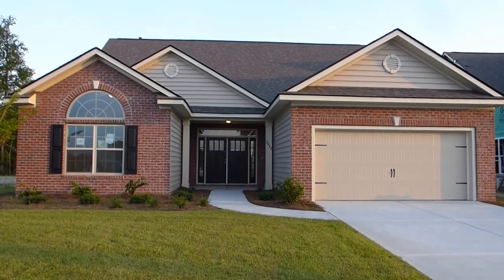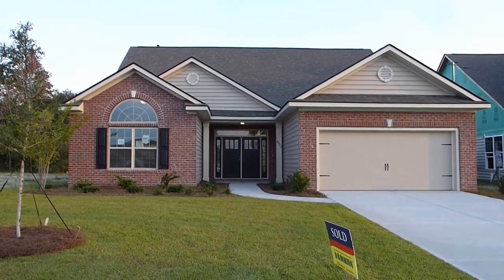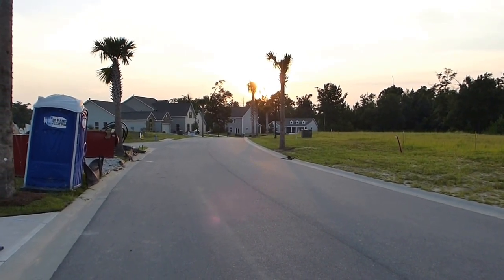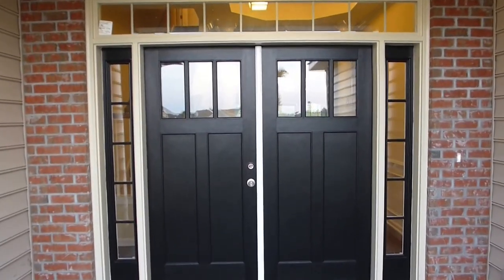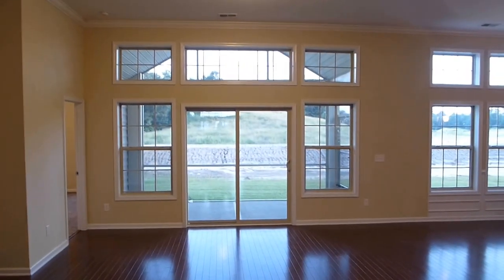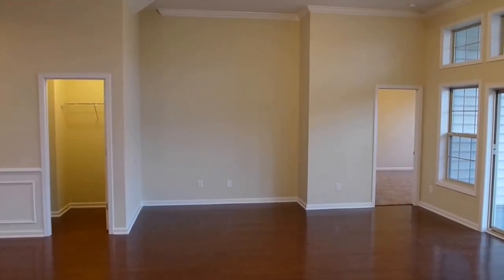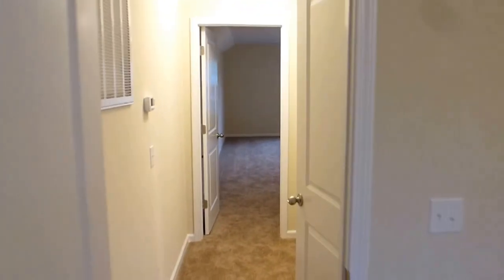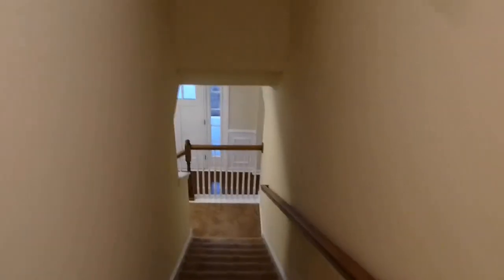The Cumberland Model At Mill Creek in Bluffton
The Cumberland model at Mill Creek at Cypress Ridge in Bluffton, SC is one of DR Horton's best sellers, recently priced @ $314,900 with wood floors, granite counter tops, screened porch, 2-car garage, 2,992 square feet, 4 bedrooms and a bonus room and 3.5 bathrooms!  The new homes are all listed with DR Horton. I am showing you the Cumberland as a Buyer's Agent with 38 years of Hilton Head real estate experience and I am ready to help you compare homes and communities in Bluffton and Hilton Head Island, even with developers and new homes.   Mill Creek at Cypress Ridge is located on Rt 170 in Bluffton, SC about a half hour's drive to Hilton Head Island, Savannah Georgia and Beaufort SC.  Mill Creek has a large community swimming pool with lazy river, large fitness center, clubhouse, two tennis courts and a basketball court.  The annual HOA fee for Mill Creek in 2014 is $1,320.  The Cumberland is one of several popular models offered by the DR Horton Company.  Please call or email to share your real estate needs with me, Buyer's Agent Richard Kadesch, the Gated Community Specialist®, Owner-Broker of Go Gated Realty®, on your side with 38 years of Hilton Head real estate experience.  Receive a list of homes that will update automatically with new listings, price and status changes. There is no cost or obligation for this service, the best way to monitor your personal real estate market.  You don't pay more to have a Buyer's Agent on your side because the fee is already in the price of every listed property, paid at closing only if you buy and if you close.  Let's work together to find the home that you want in 2014.  My cell number is 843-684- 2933, email and web Please find me on Linked In, subscribe to the Go Gated Channel on You Tube and Like Go Gated Hilton Head Real Estate on Face Book.